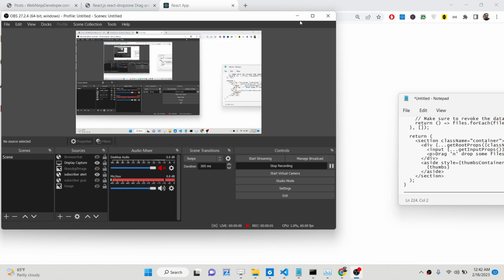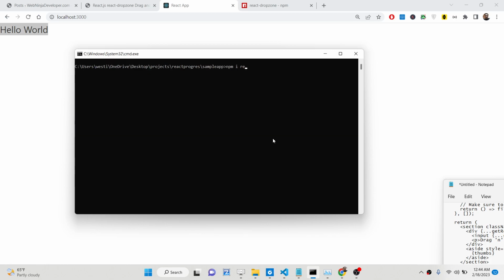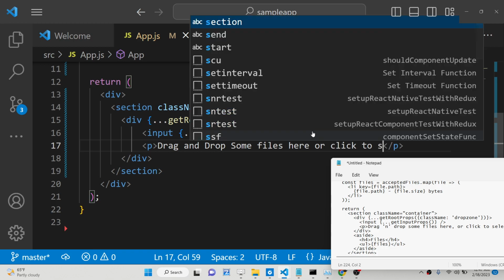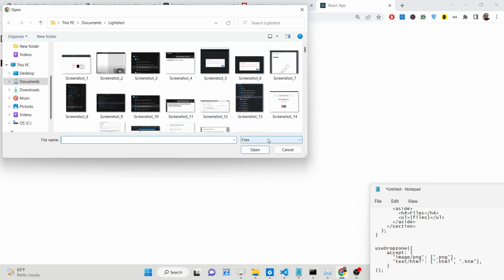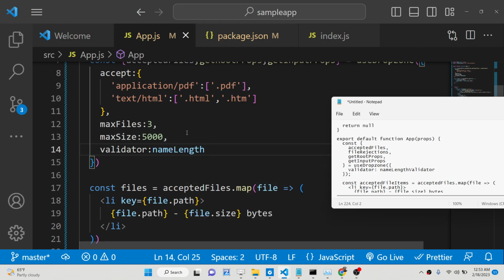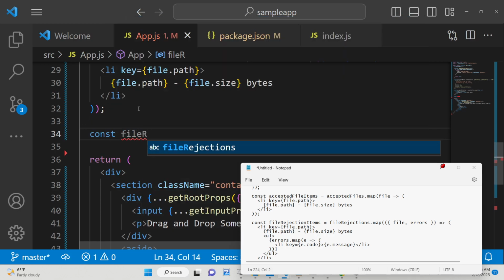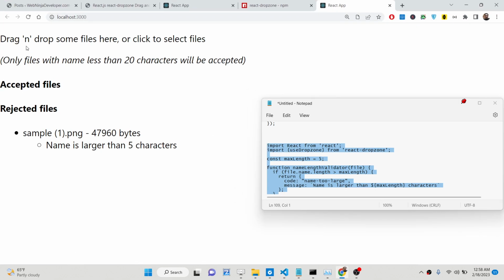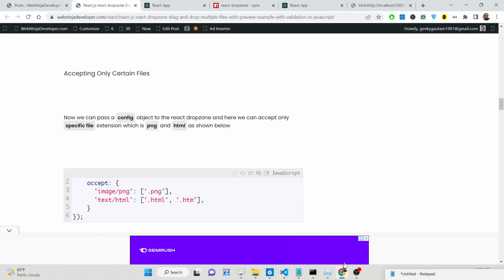React.js react-dropzone Drag and Drop Multiple Files With Preview Example With Validation in JS